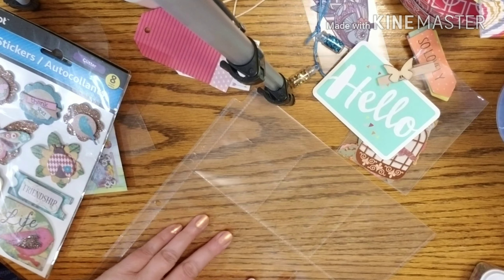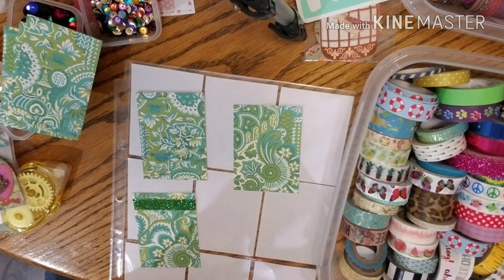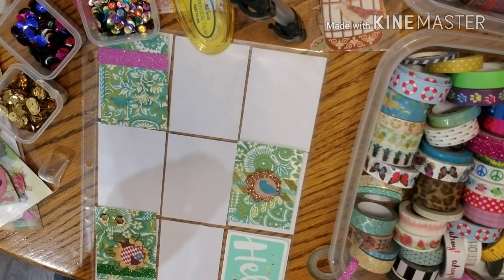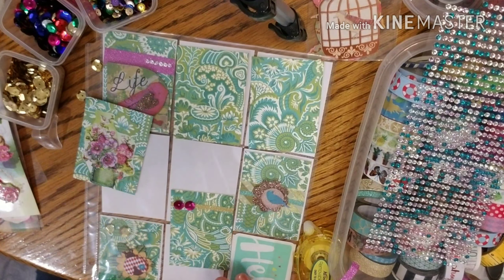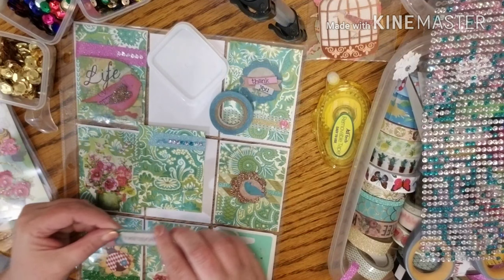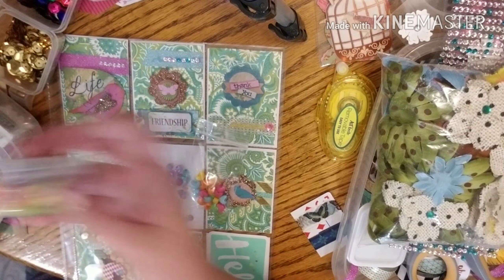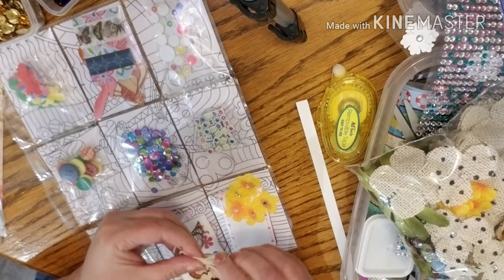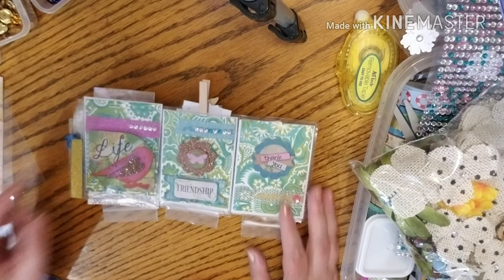Crafty Part 5